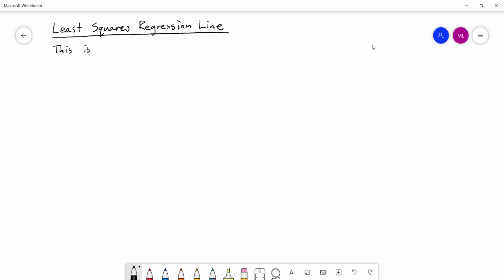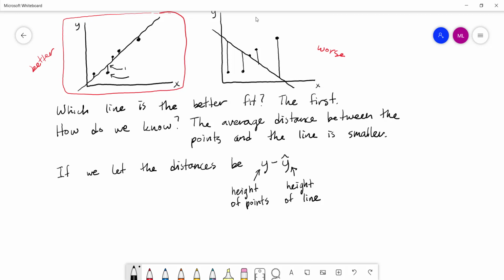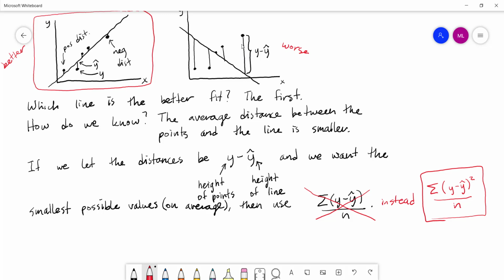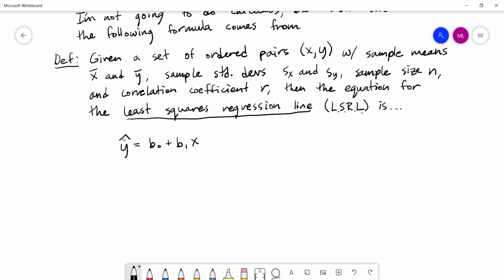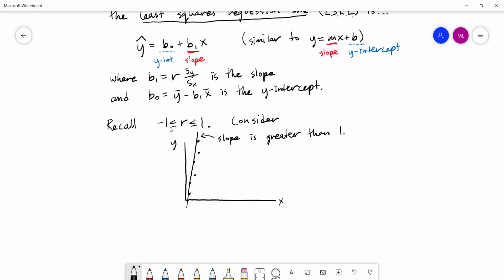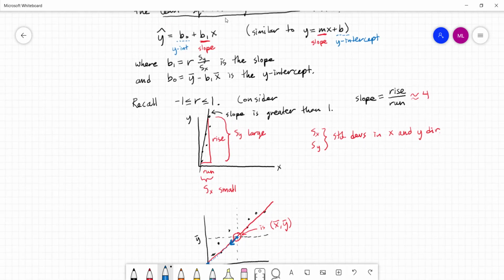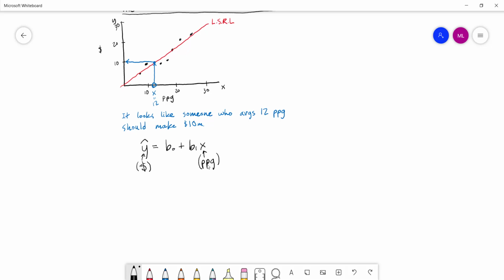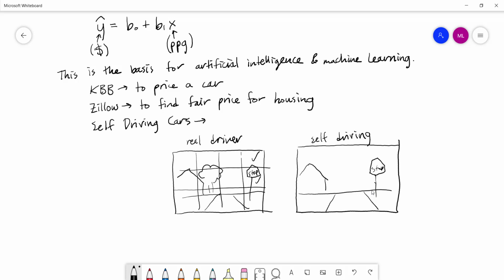The Least Squares Regression Line